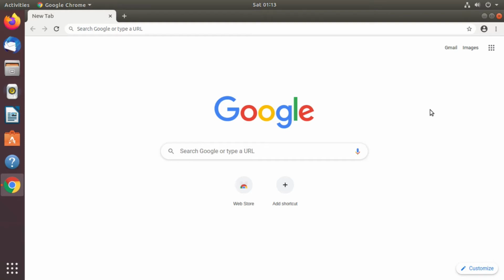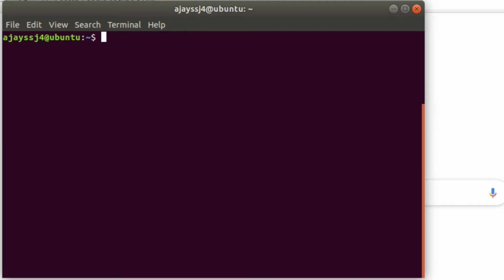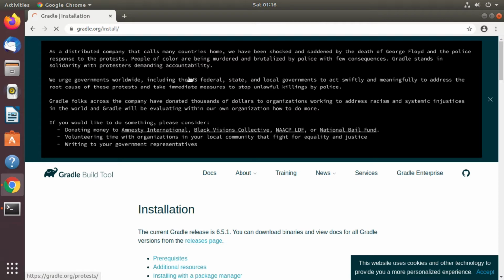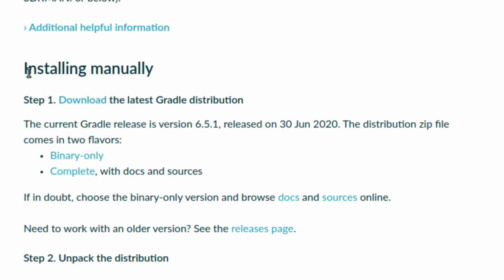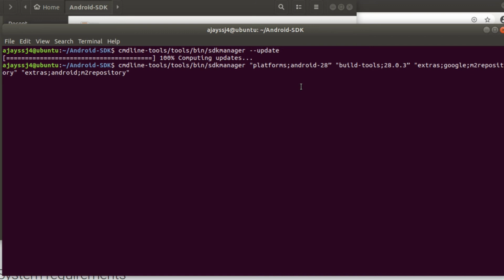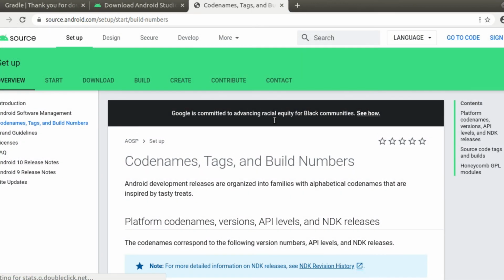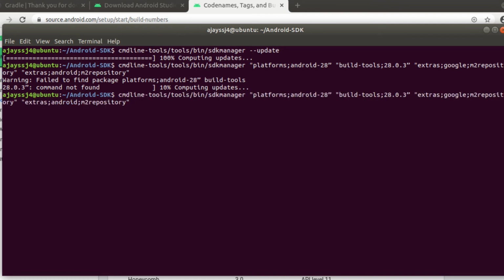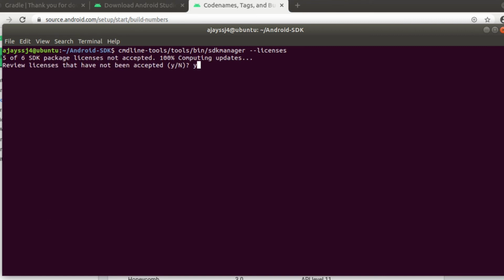Ubuntu : How to setup Android environment without Android Studio.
Install Android SDK without Android Studio or any other third-party package managers on Ubuntu Linux.

Intro: (0:00)
Install Java JDK: (0:41)
Install Gradle: (1:08)
Install Android SDK: (4:30 )